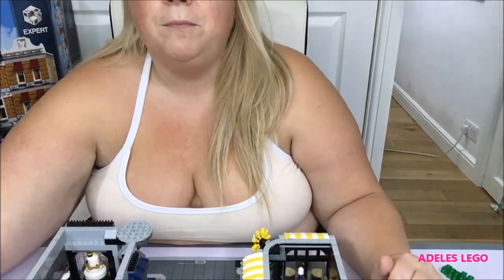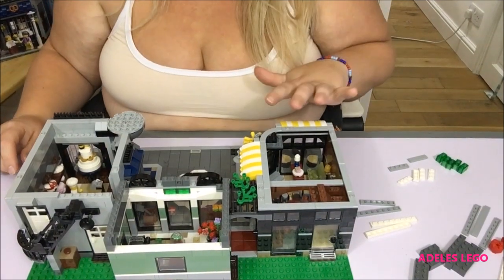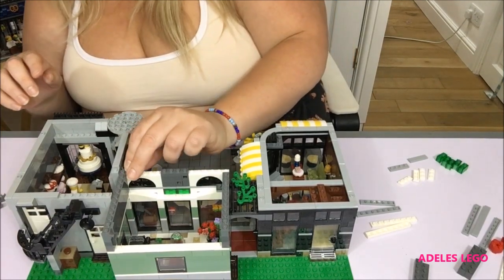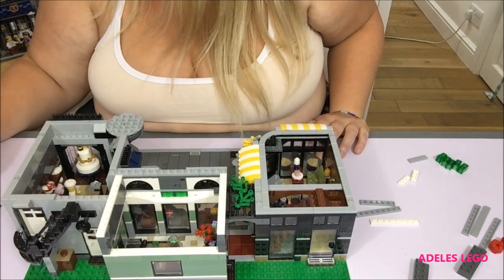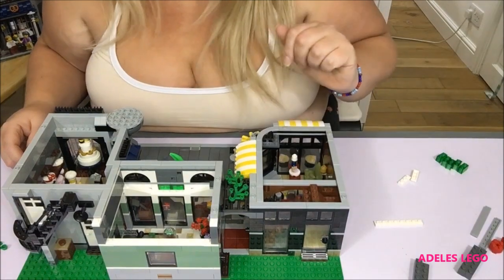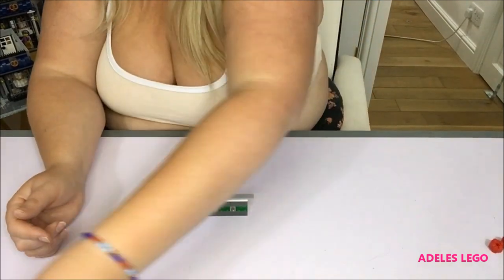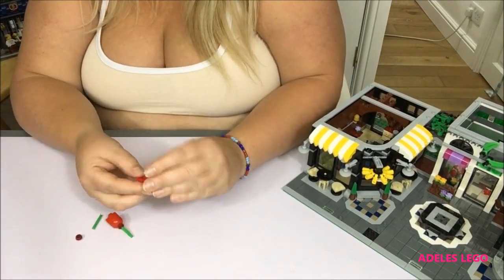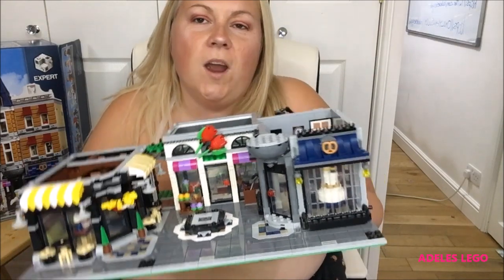LEGO UNBOXING BUILD CREATOR STUDIO ASSEMBLY SQUARE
I AM LOVING THIS BUILD BOTTOM LAYER DONE LETS CRACK ON WITH THE NEXT ONE